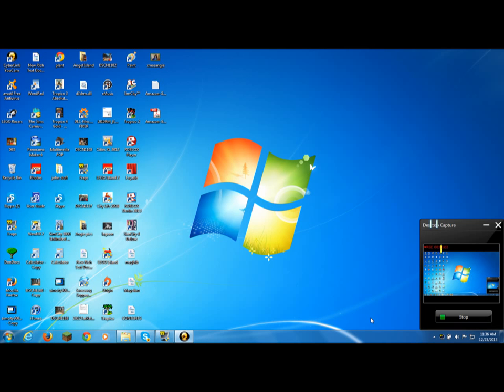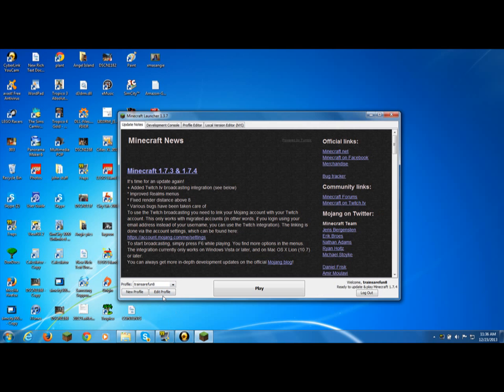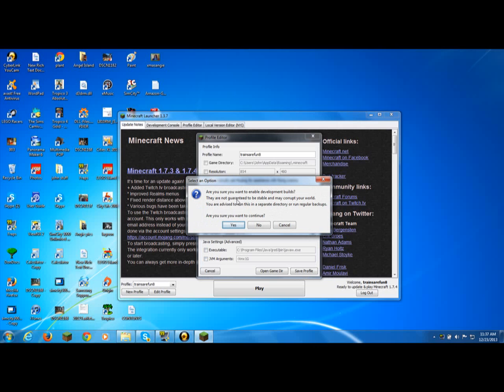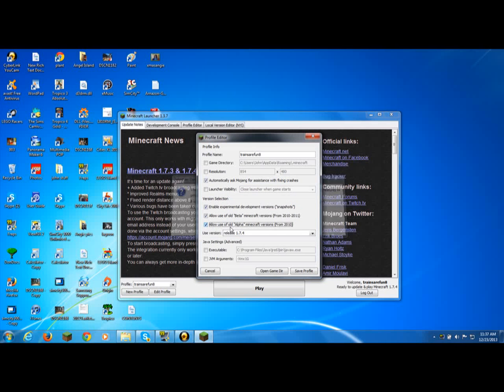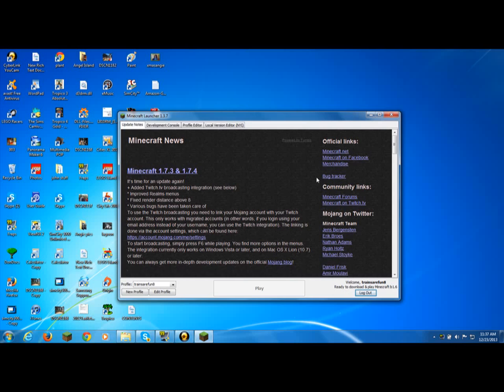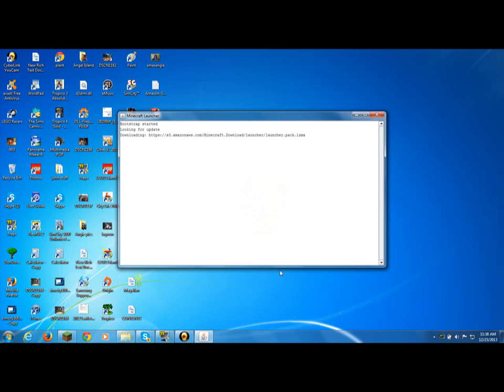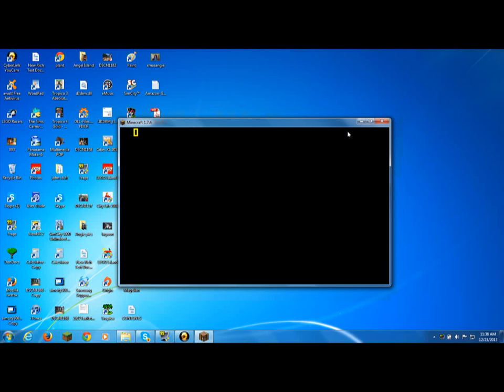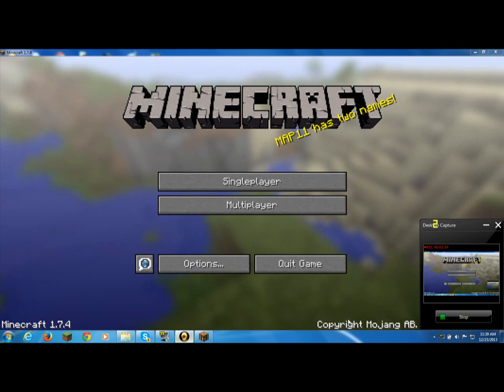how to play older versions on minecraft with 1.7/1.6 luancher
how do get older versions!